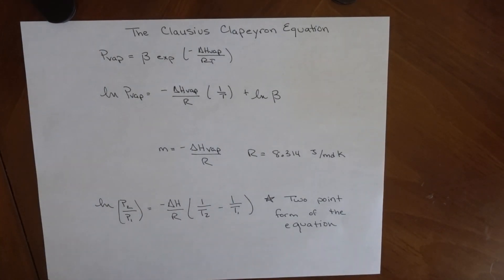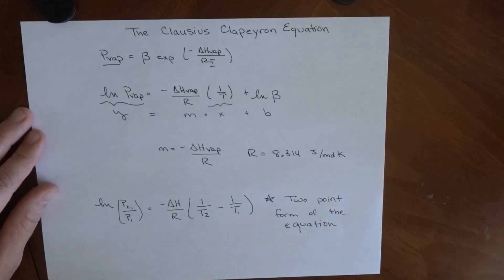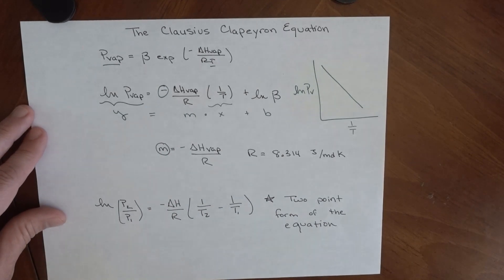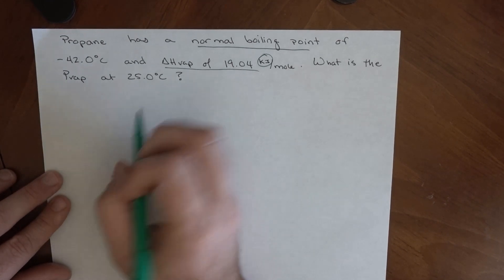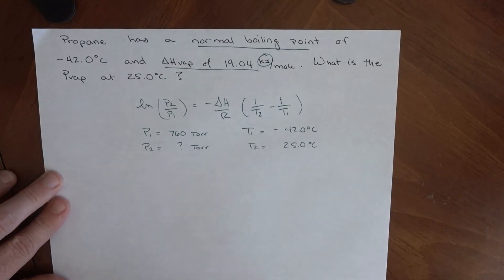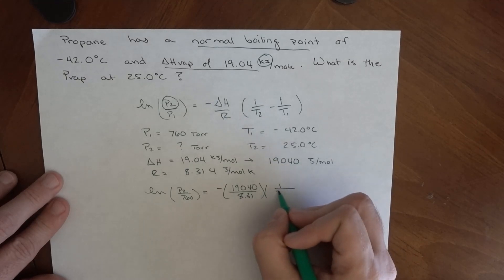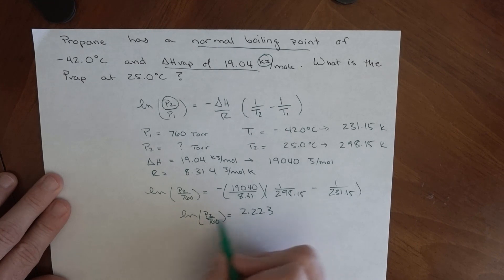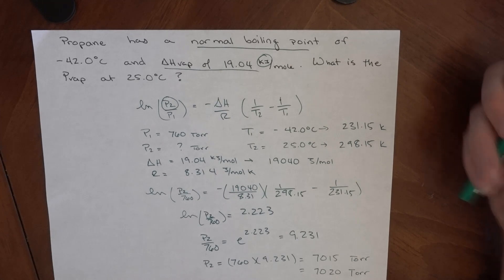Clausius Clapeyron Example (2 point)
This is an example of the Clausius Clapeyron Equation being used in its two point form.  In this form, we use the enthalpy, one pressure and temperature to find the pressure at another temperature.  This is a common problem.